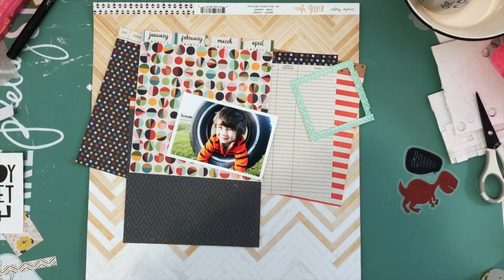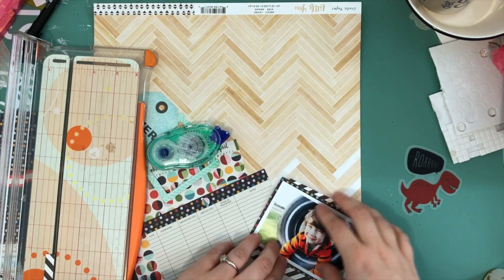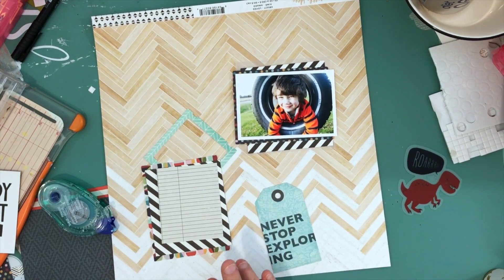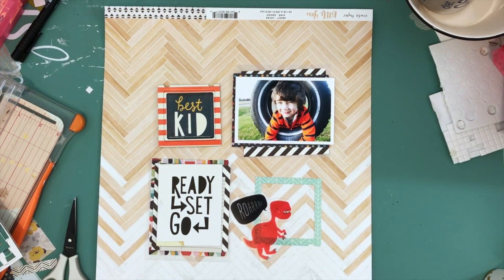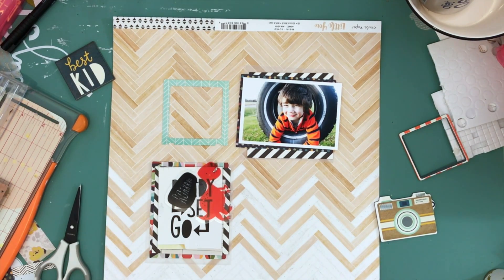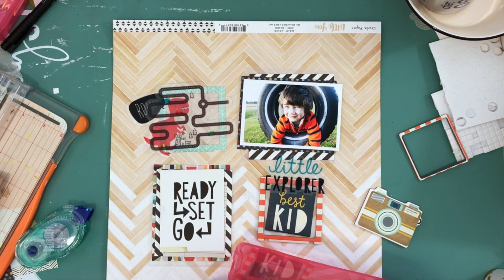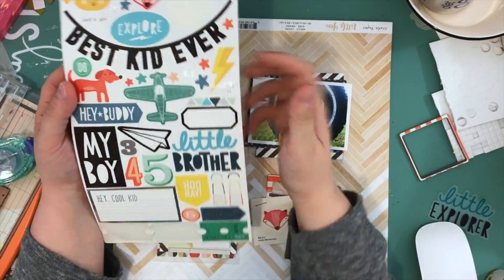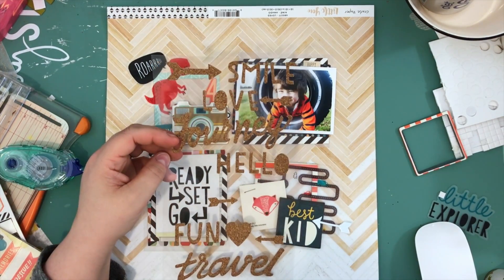Scrappy Adventure #84 - Awesome Boy - Paper Issues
Hey dapper scrappers, it's Cathy back with a process video for Paper Issues!